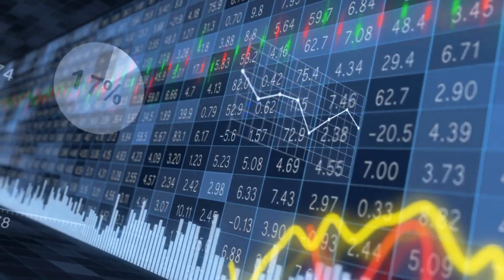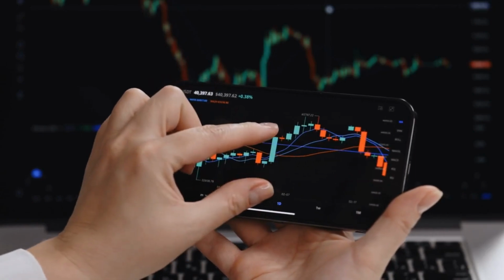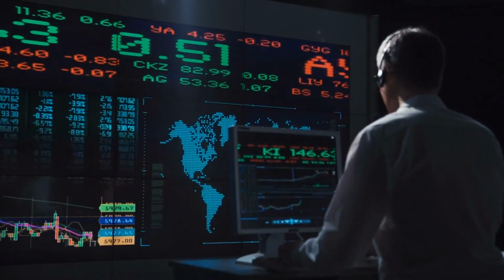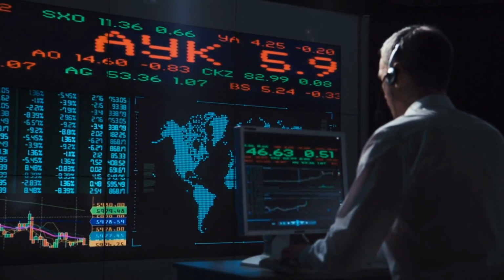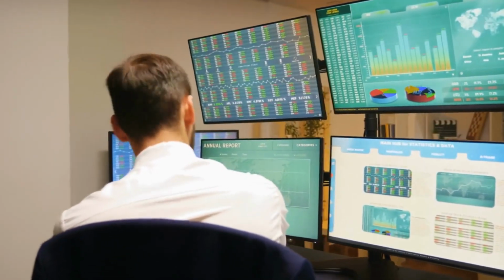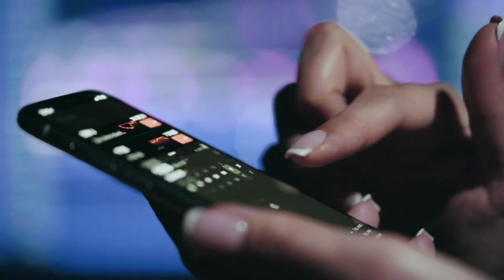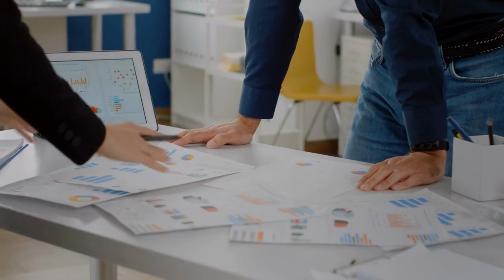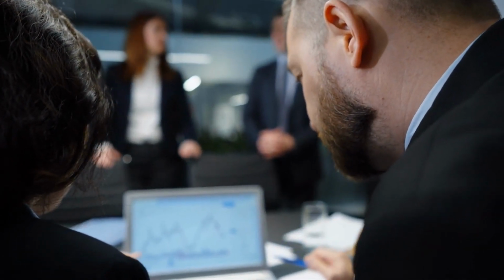Stock market analysis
Stay ahead of the game in the dynamic world of stock market investing with this in-depth analysis video! In this video, we provide valuable insights into stock market trends, trading strategies, and investment techniques. From technical analysis to fundamental analysis, we cover a wide range of tools and methods to help you make informed investment decisions. Stay updated with the latest stock market news and learn effective portfolio management strategies to optimize your investments. Whether you're a beginner or an experienced investor, this video will equip you with the knowledge and skills necessary to navigate the stock market with confidence. Don't miss out on this opportunity to enhance your investment prowess!